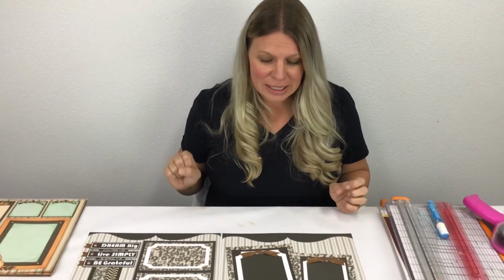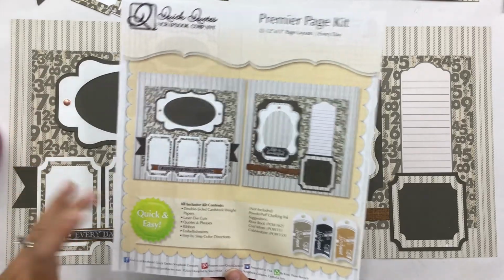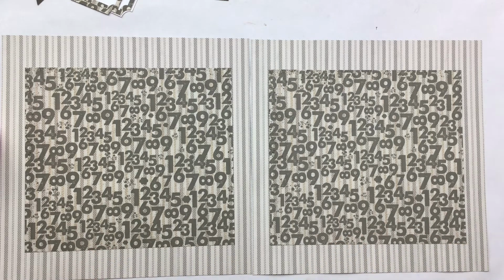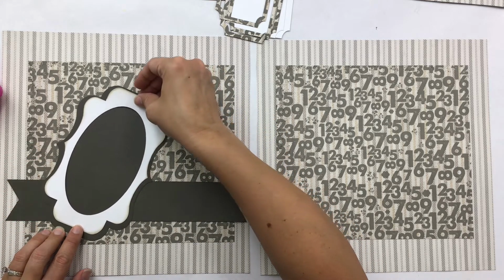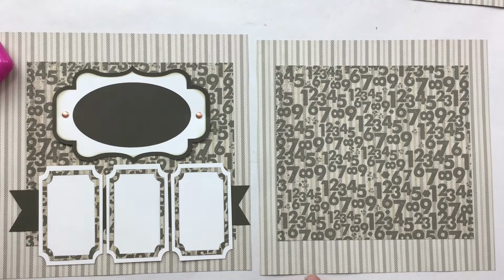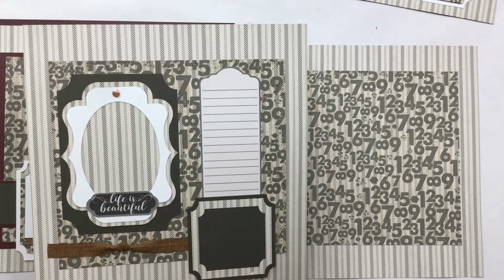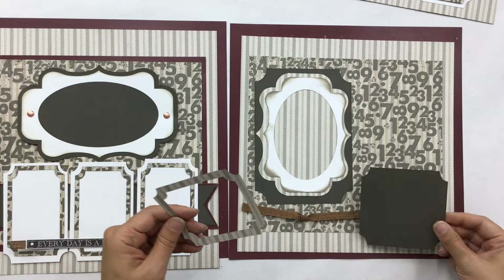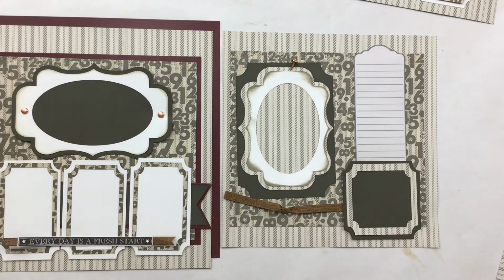2022 October Club Q - DP1339 Every Day (2) 12”x12” Page Layout Instructional Video